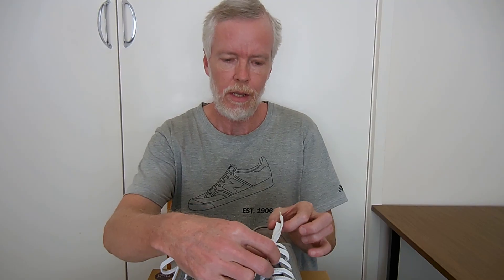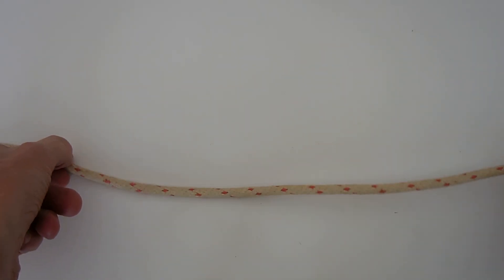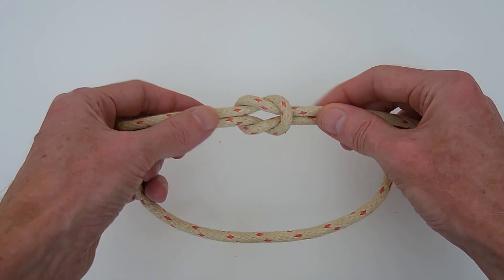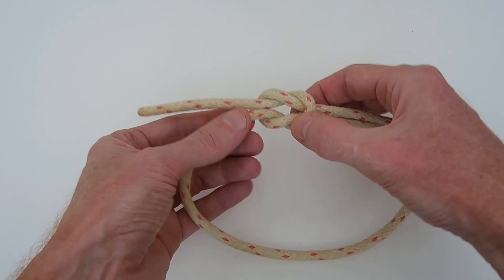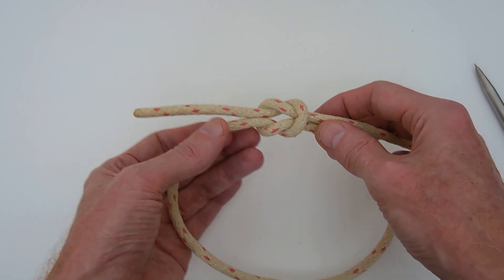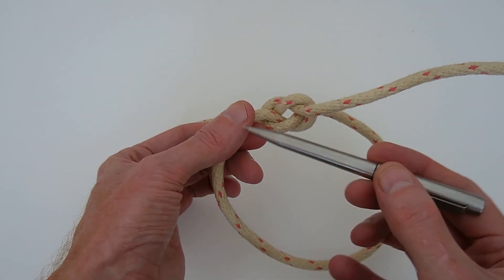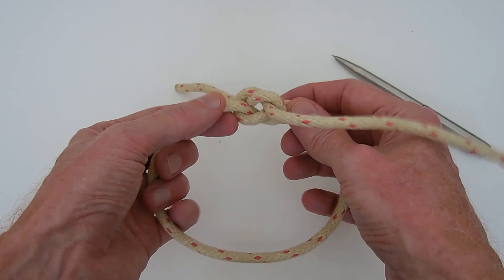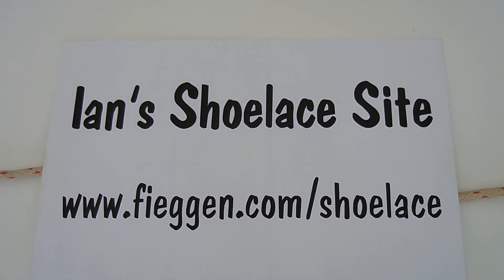Why a “Granny Knot” comes undone – Professor Shoelace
In response to a recent U.C. Berkeley study into shoelaces coming undone, this video uses a rope to simulate a super close-up of a shoelace and show how the adjacent contact points within a “Granny Knot” cause it to loosen.

0:00 Introducing the “Granny Knot”
0:19 Recent U.C. Berkeley study
0:44 Tying a secure “Reef Knot”
1:13 Reef Knot is “balanced”
1:32 Showing adjacent contact points
1:48 Contact points cause TIGHTENING
2:22 Granny Knot is “unbalanced”
2:40 Contact points cause LOOSENING
3:03 Demo of Granny Knot slipping
3:32 Link to website

Many more “Granny Knot” resources on “Ian's Shoelace Site”, the Internet's #1 website about shoelaces: